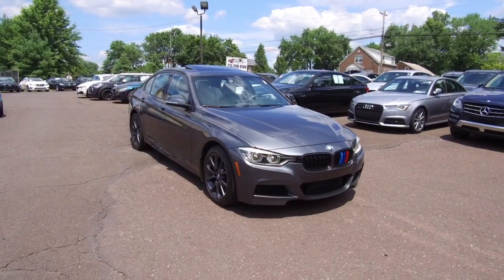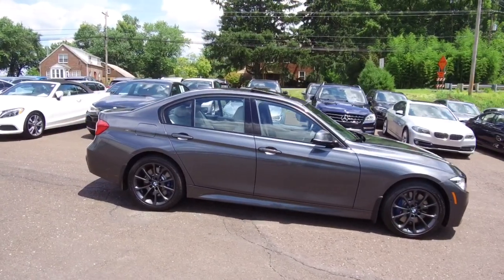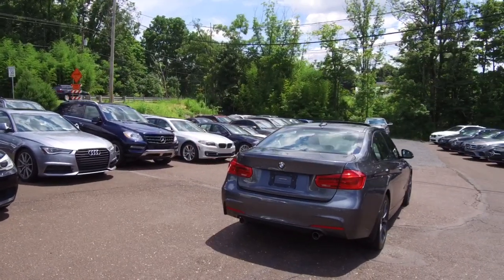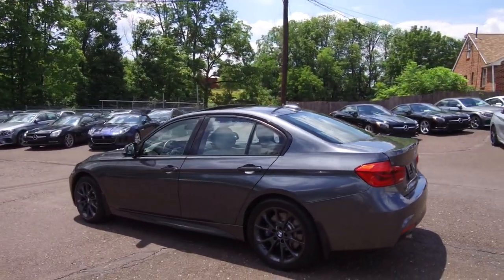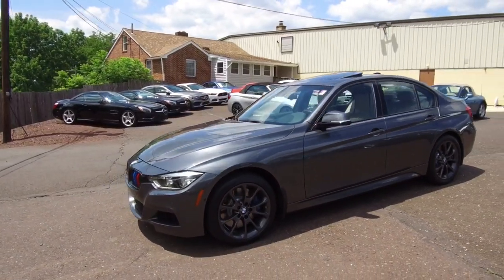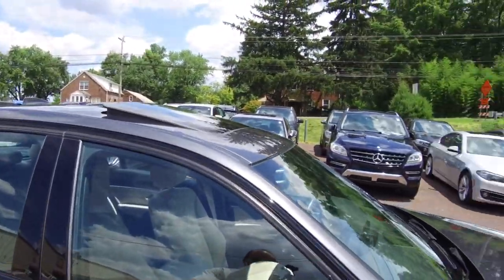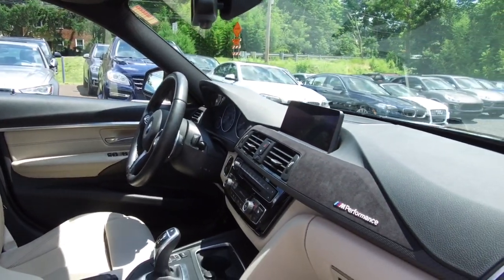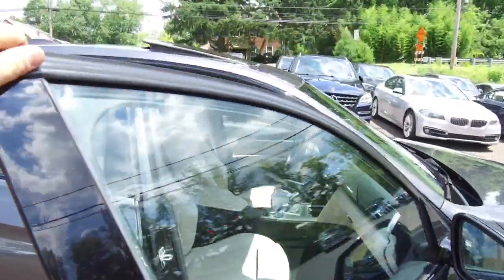2016 BMW 340i xDrive M Sport AWD Sedan for sale at eimports4Less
Used BMW 340i for sale at eimports4Less in Perkasie, PA. 2016 with 22,000 miles. Mineral grey with oyster leather. Tack handling package, M sport, top view cameras, heads-up, LED lights, pdc, blue calipers, adaptive suspension, navigation, back up camera, moonroof, comfort access and more.